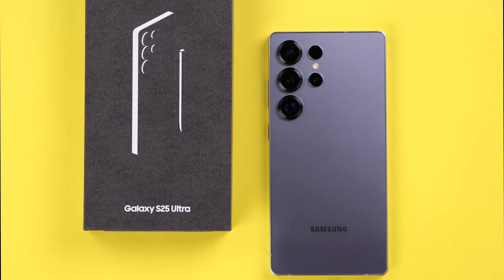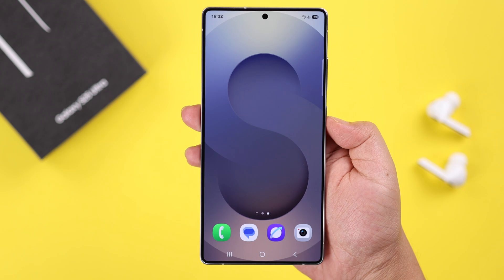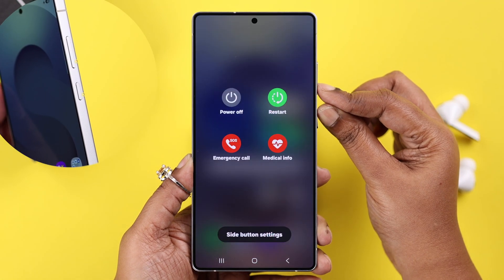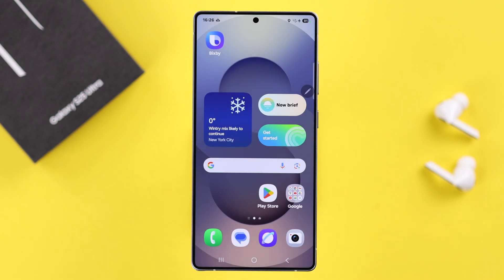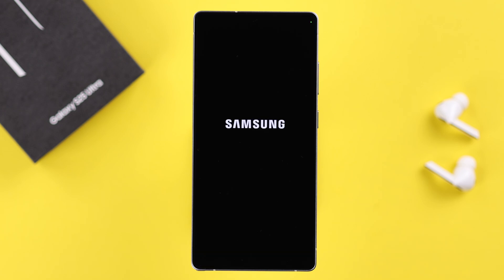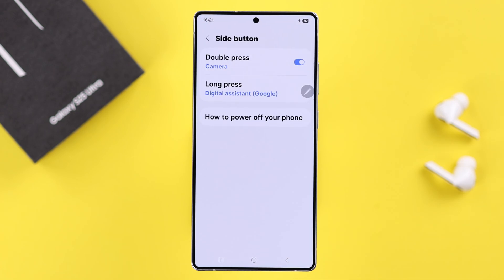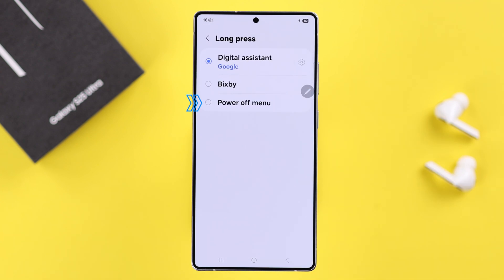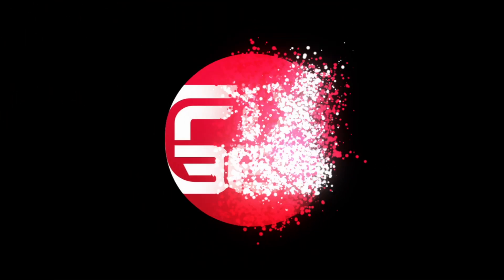Samsung S25 Ultra / S25+: How to Turn Off & Set Up Power Button!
Can’t find a way to turn off Samsung Galaxy S25 Ultra, S25+, and S25 (Samsung One UI), as pressing the power button brings up Bixby or Gemini? Searching for a quick guide to shut down your Galaxy S25 series phone with or without power button and setting up the power button properly by removing the virtual assistant from it? Then this is the video for you.

The Fix369 Team brought you 3 easy ways to access the power menu to switch off Samsung Galaxy S25 Ultra/Plus. We will also show you the step-by-step guide to turn the side button into the power button by properly removing the virtual assistants like Google Gemini and Bixby.

0:00 Intro: Turn Off and set up Power Button on Samsung Galaxy S25 Ultra/Plus
0:23 First Way: Button Combination
0:35 Second Way: Quick Action Menu
0:44 Third Way: Voice Assistant (Bixby)
1:04 Setup Power Off Menu on Side Button